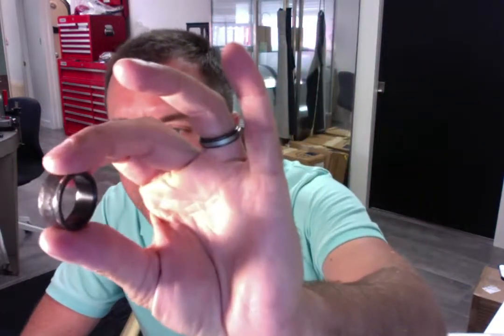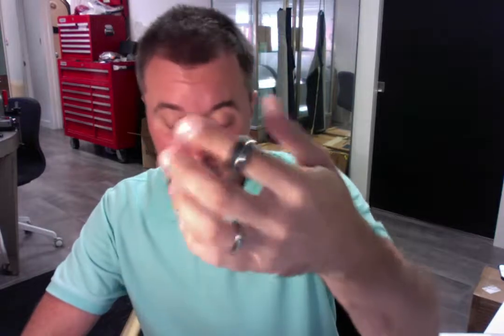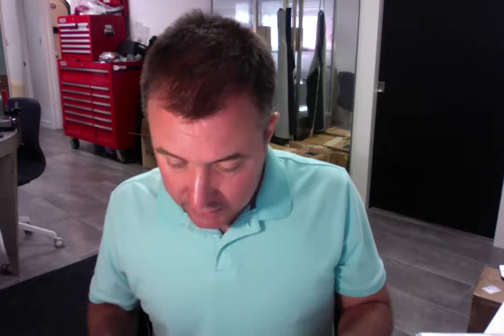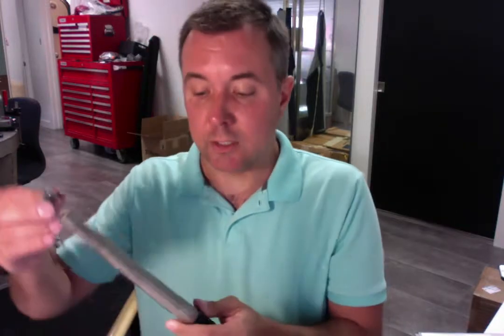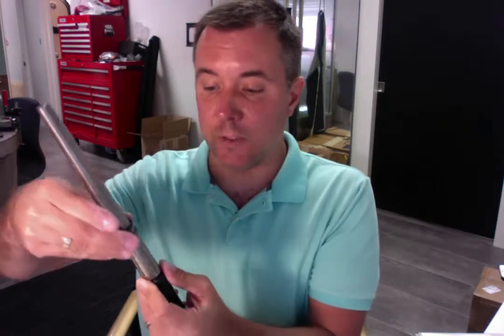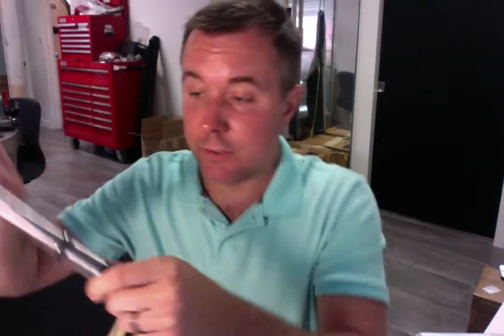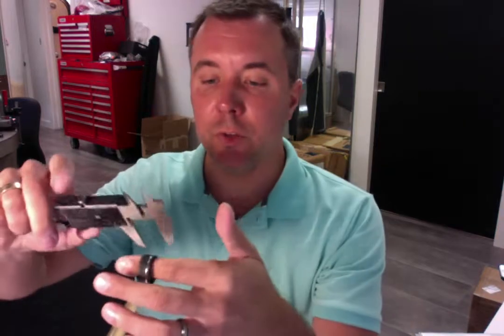6623 Shawn B. Thank You and Quality Review of Spexton Black Zirconium Silver Stripe Hammered Ring